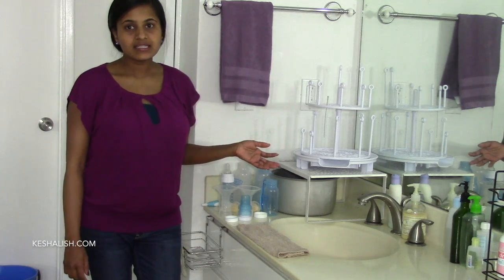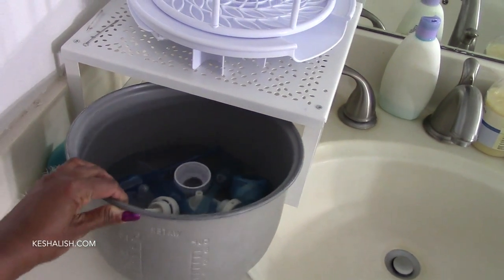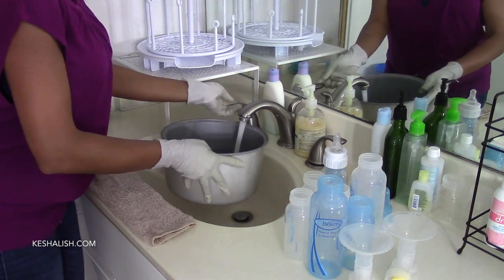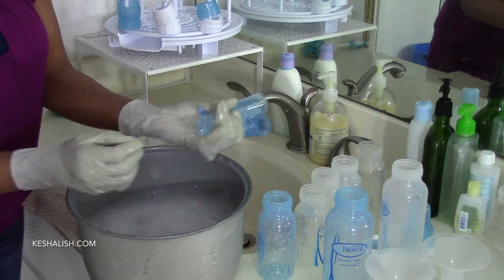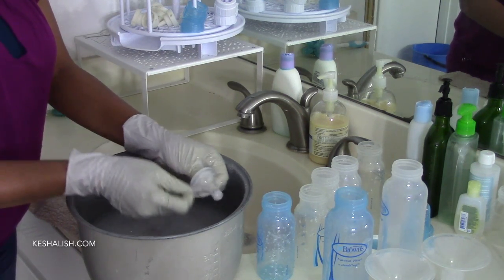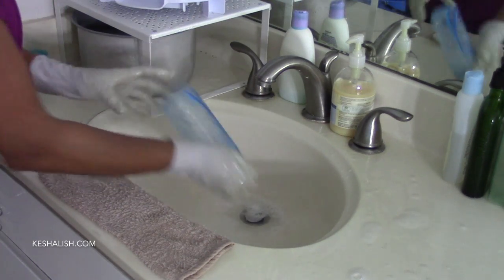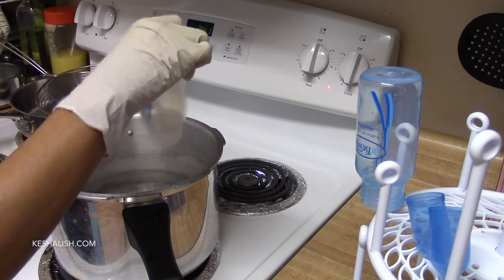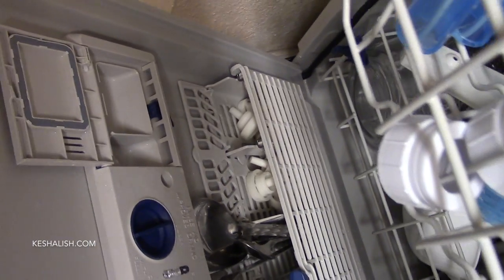How to Clean and Sterilize Baby Bottles | Setup Bottle Cleaning Area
How I clean the baby milk bottles and bottle parts by hand, how I sterilize them, and how I use dishwasher to clean.  I hope you find the video useful!
● Dr. Brown's BPA Natural Flow Bottle Newborn Feeding Set
● I used The First Years Spin Stack Drying Rack but this one Dr. Brown's Universal Drying Rack is good too.
● Many people like to use a sterilizer, for example one like Philips AVENT 3-in-1 Electric Steam Sterilizer but I did not spend on one especially considering I had too many bottles and parts for twins, but this may be useful for a singleton.